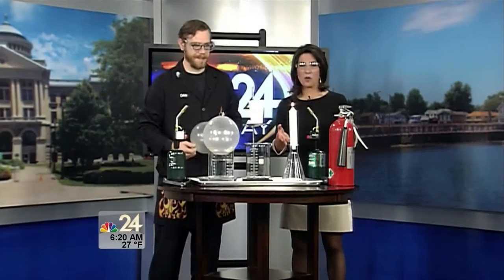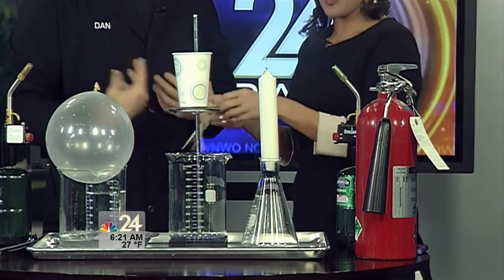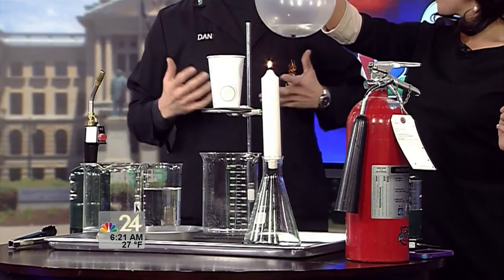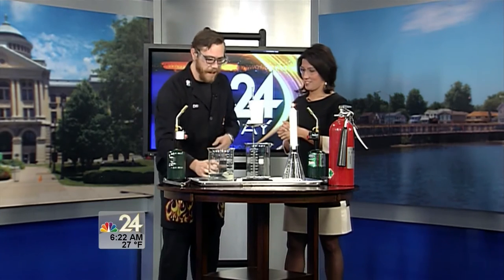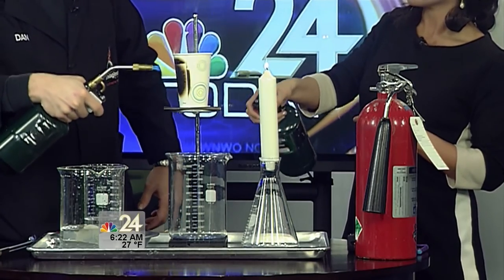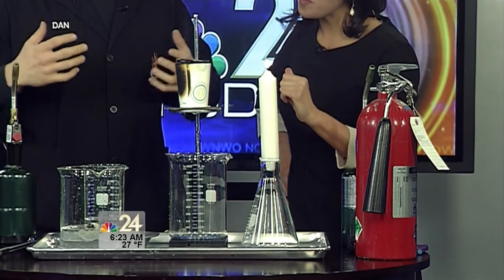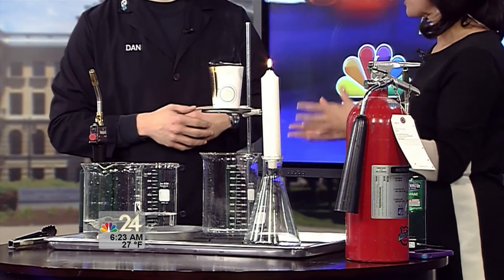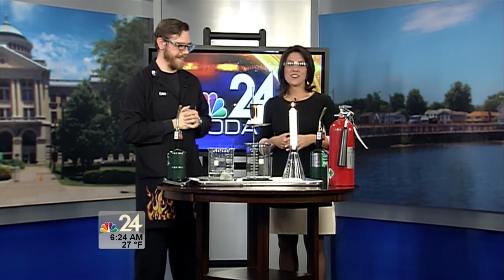The non-burning balloon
Extreme Scientist Dan Clements demonstrates the ability of water to absorb heat energy.